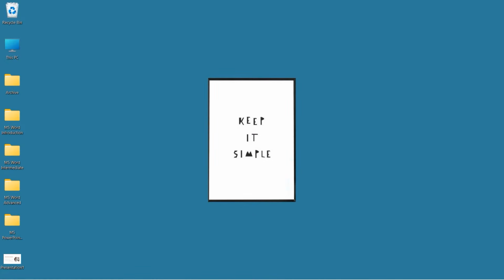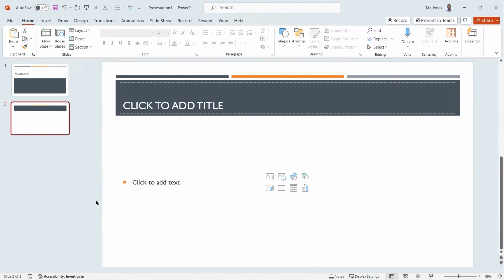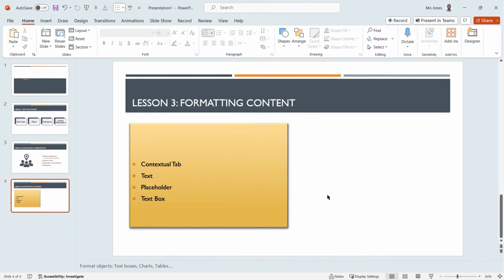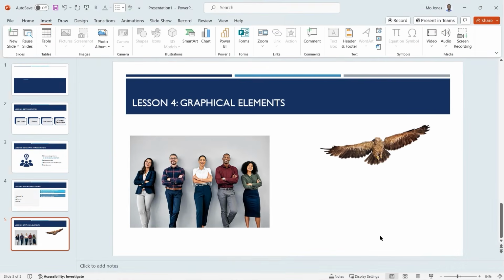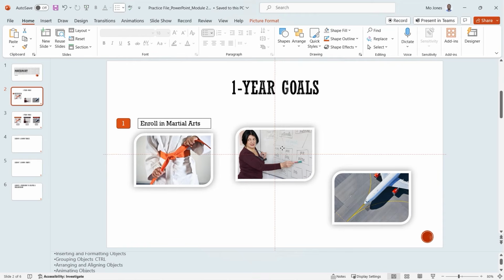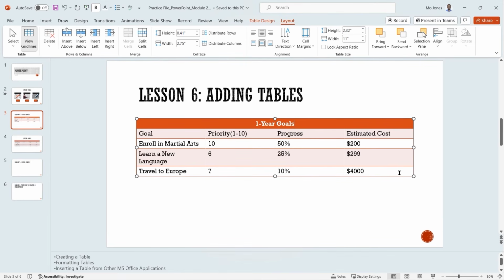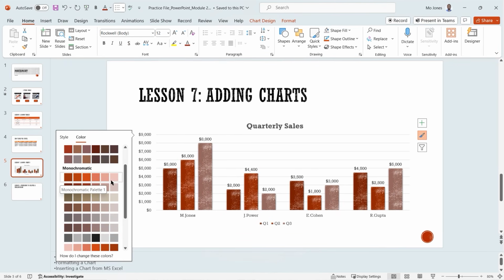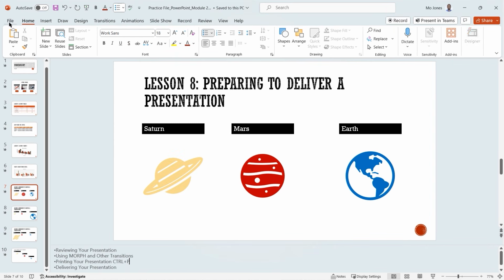PowerPoint Beginner Tutorial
Who it's for: Do you have a big presentation coming up? Increase your PowerPoint skills with our effective, easy-to-follow training. This course is designed for PowerPoint users of all skill levels. Learn tips and tricks, new features, and more to make your next presentation stand out.

What it is: PowerPoint is Microsoft’s legendary presentation tool. The latest version is jam-packed with enhancements to old, trusty features, along with a few new advancements.

What you'll learn: In this course, we’ll start with the basics like slides, images, and transitions. Then, we’ll take a deep dive into some of PowerPoint’s most useful features, like shape editing, SmartArt design, and grouping. Once the essentials are covered, we’ll explore the Slide Master and learn how to save a ton of time with templates. We’ll spend some time talking about charts, tables, and integration with Excel. Finally, we’ll go over some of Microsoft's most powerful PowerPoint features, like recording presentations, collaborating with colleagues, and customizing slideshows, animations, layouts, and more.

Start 0:00
Introduction 0:09
PowerPoint Start Screen 1:38
PowerPoint Interface 5:56
Slide Layouts and Components 12:53
Themes 17:31
Designer Tool 21:43
Formatting Text 27:32
Formatting Objects with Contextual Tabs 34:45
Inserting and Formatting Text Boxes 43:10
Inserting and Formatting Images 48:09
Image Cropping and Background Removal 55:38
Eyedropper Tool 1:03:06
Saving and Slide Show 1:09:31
Introduction to Object Management, Tables, and Charts 1:12:34
Grouping Objects 1:14:15
Arranging and Aligning Objects 1:20:32
Animating Objects 1:27:48
Inserting Tables 1:33:11
Formatting Tables 1:39:23
Inserting Tables from Excel 1:44:26
Inserting Charts 1:49:23
Formatting Charts 1:53:27
Inserting Charts from Excel 2:01:03
Applying Transitions and Animations 2:05:21
Morph Transition Basics 2:11:10
Creating Morph Transitions 2:13:39
Print 2:19:34
Conclusion 2:20:38